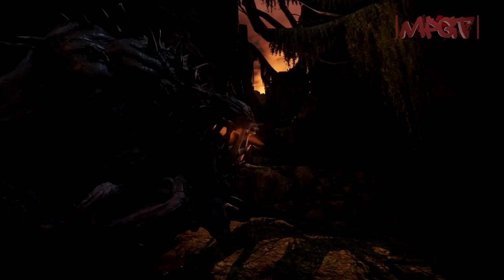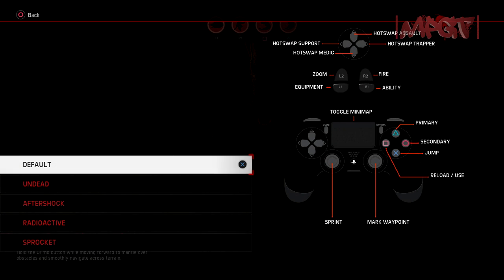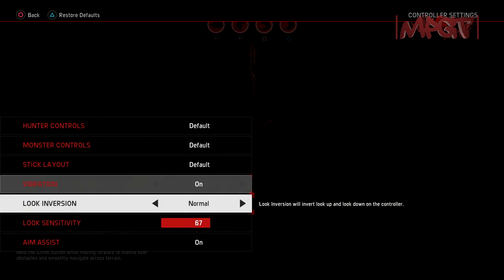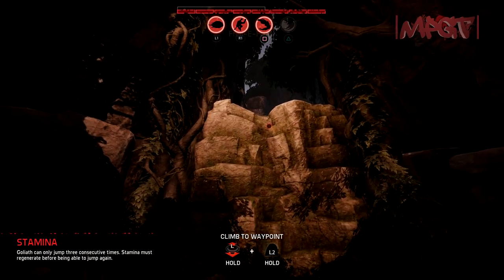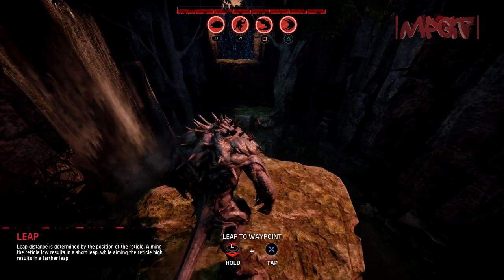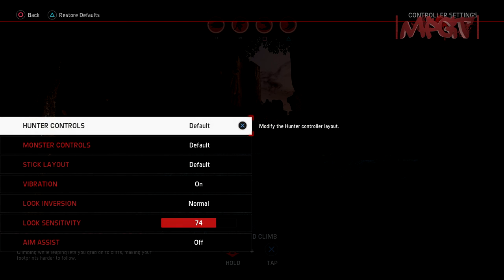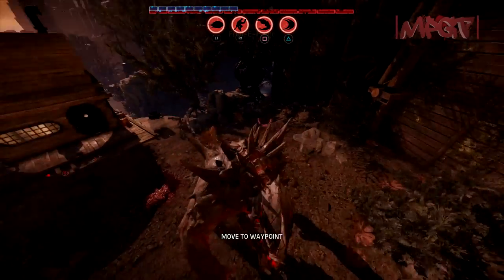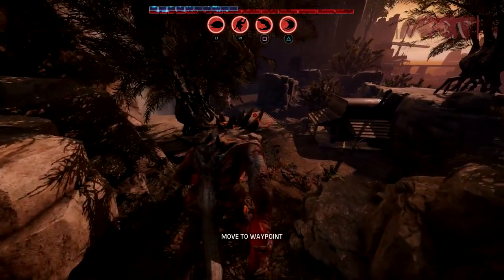Evolve: Technical Test (PS4) Goliath Character Tutorial #1 - 1080p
will be streaming via PS4

PSN ID - Fred-E-Fuego
STEAM - Fred-E-Fuego
OUYA Gamer Tag - FredEFuego
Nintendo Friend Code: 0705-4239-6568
Wii U ID - Fred-E-Fuego

Add me send me messages on subjects you want to see video made on. If your on the PS4 send me a voice message with your comments and questions so I can answer them and just hear from the community and you might just make it on one of my next videos

Link to my last 4 video's below.☟

Click here for full details on what students get for free with the trial.